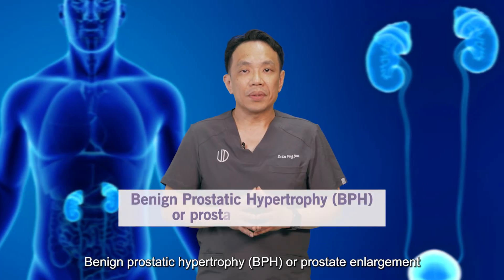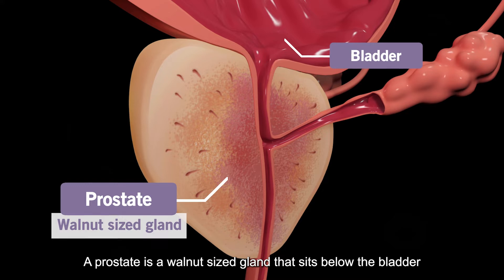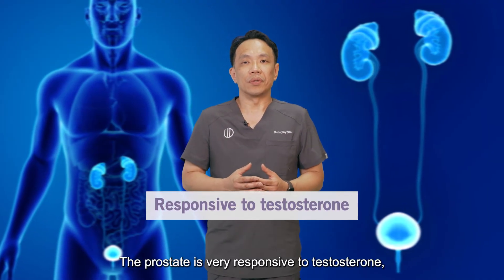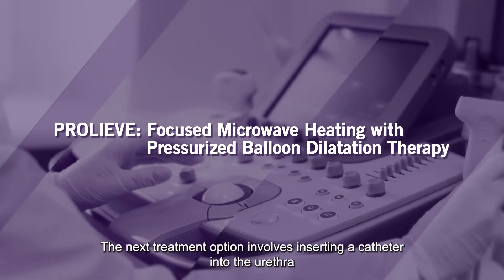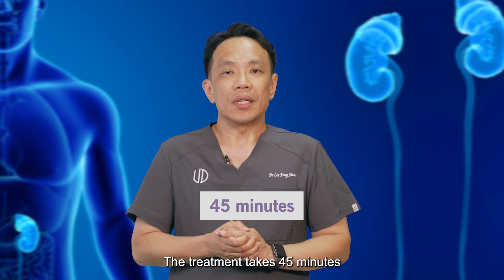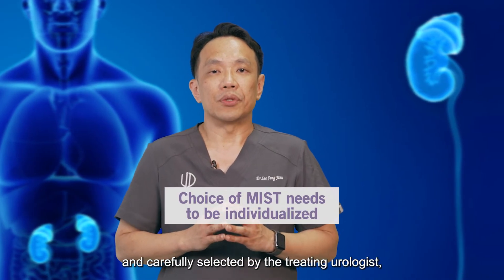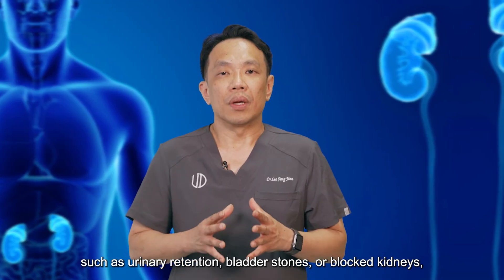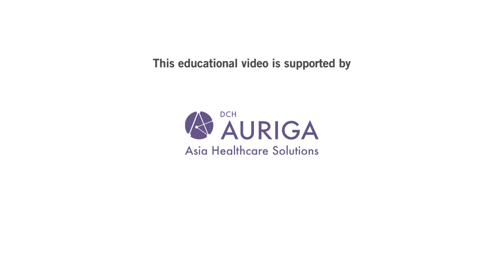MIST (Minimally Invasive Surgical Treatments) for BPH | Dr Lee Fang Jann (Urologist)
In recent years, minimally invasive surgical therapies (MIST) have been developed for the treatment of benign prostatic hyperplasia (BPH). How do they work and are they effective? Dr Lee Fang Jann, urologist, explains one of the MIST procedures available in recent years - Transurethral Thermodilation (TUTD), in this video.

0:00 - What is Benign Prostatic Hypertrophy (BPH)?
0:22 - What is a prostate?
0:37 - Why does the prostate enlarge with age?
1:00 - One of the MIST for BPH: Transurethral Thermodilatation (TUTD)
1:22 - What can one expect after treating their BPH
1:32 - Treatment selection for MIST
2:03 - Find out more from Dr Lee Fang Jann